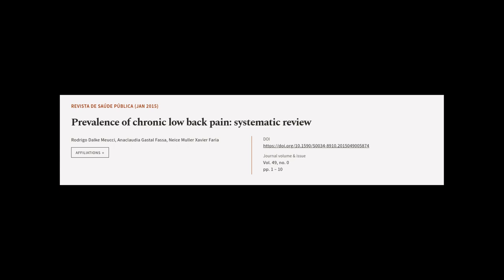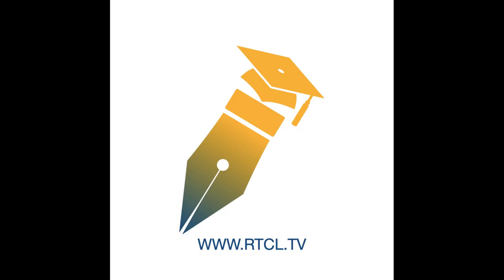Prevalence of chronic low back pain: systematic review | RTCL.TV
### Keywords ###

### Article Attribution ###
Title: Prevalence of chronic low back pain: systematic review
Authors: Rodrigo Dalke Meucci, Anaclaudia Gastal Fassa ,and Neice Muller Xavier Faria
Publisher: Universidade de São Paulo
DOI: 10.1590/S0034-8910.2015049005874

### Video Timestamps ###
0:00:00 - Summary
0:01:08 - Title
0:01:15 - Tail
0:01:19 - End